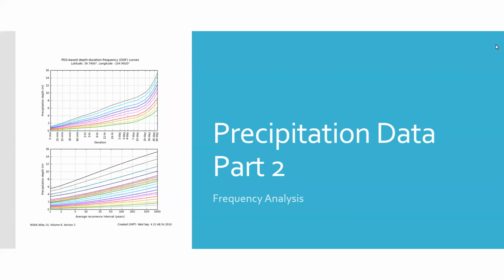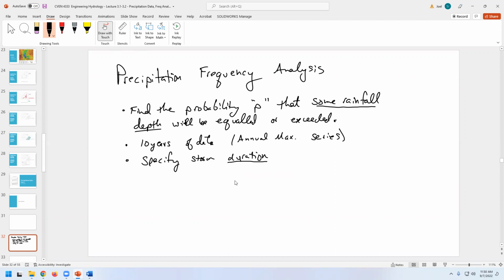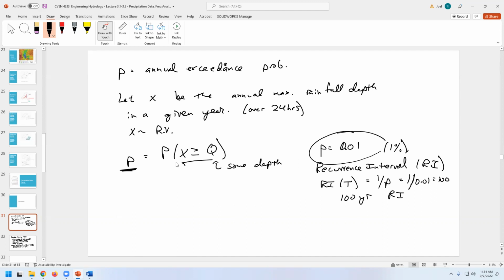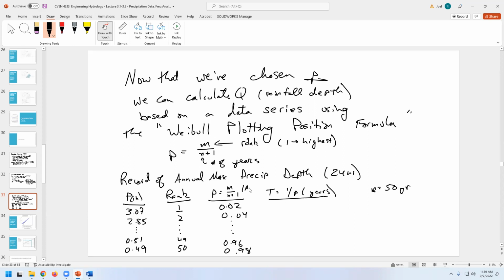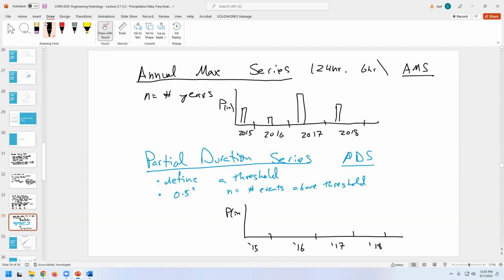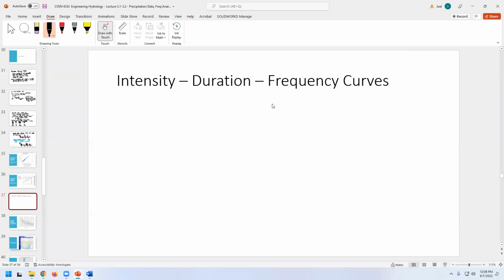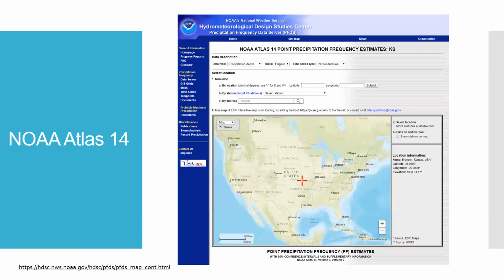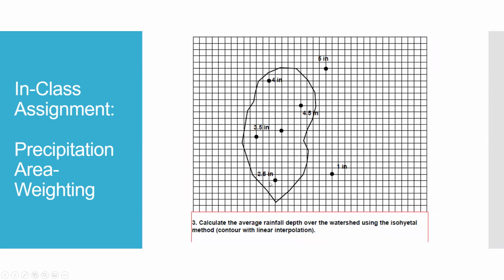Hydrology - Precipitation Frequency Analysis